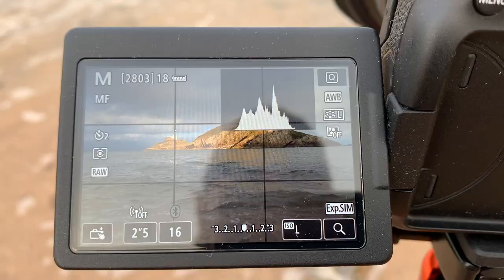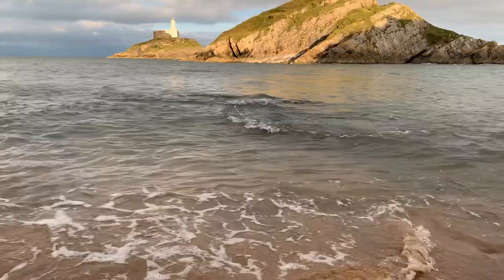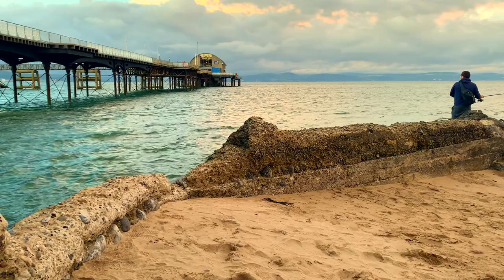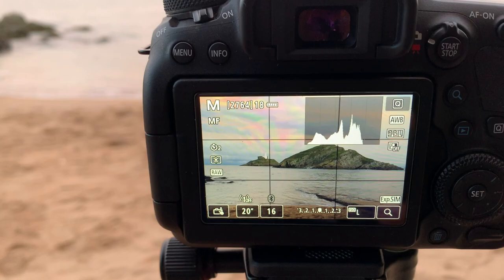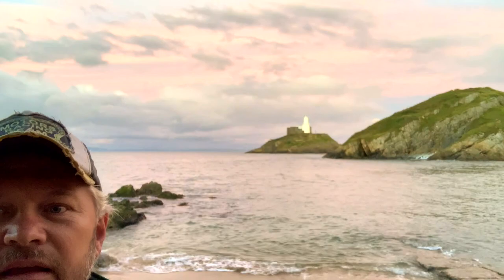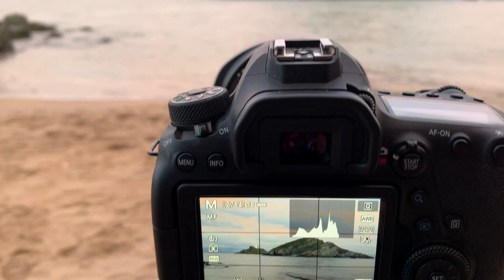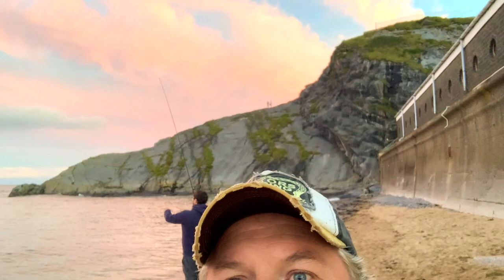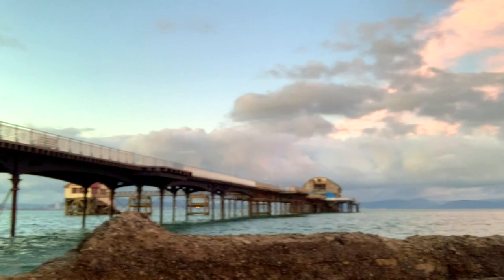Incredible Scenes at Mumbles Lighthouse DJI MAVIC Mini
Mumbles Lighthouse, completed in 1794, is a lighthouse located in Mumbles, near Swansea.[3] The structure, which sits on the outer of two islands off Mumbles Head, is clearly visible from any point along the five mile sweep of Swansea Bay. Along with the nearby lifeboat station, it is the most photographed landmark in the village.

Mumbles Lighthouse
The tower has two tiers and initially two open coal fire lights were displayed. These open coal fire lights were difficult to maintain and were soon replaced by a single oil-powered light within a cast-iron lantern.

In 1860, the oil-powered light was upgraded to a dioptric light and the Mumbles Battery, a fort that surrounds the tower, was built by the War Department.

In 1905, an occulting mechanism, where the light was made to flash, was fitted. This was partially automated in 1934.

By 1977, the cast-iron lantern had deteriorated beyond repair and was removed. A different lantern was added in 1987.

In 1995, the main light was replaced and an array of solar panels and emergency monitoring equipment were added.